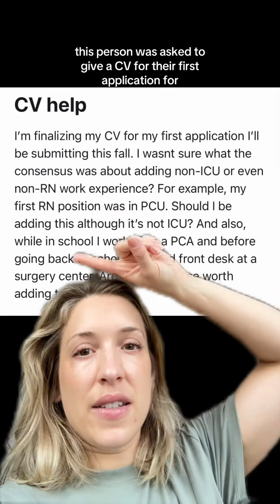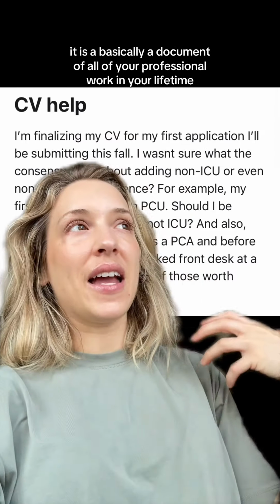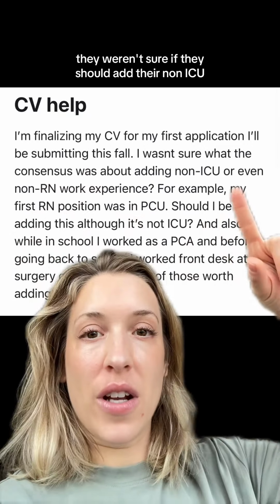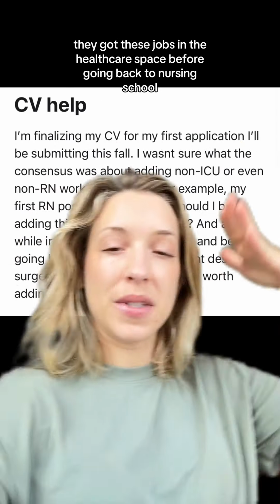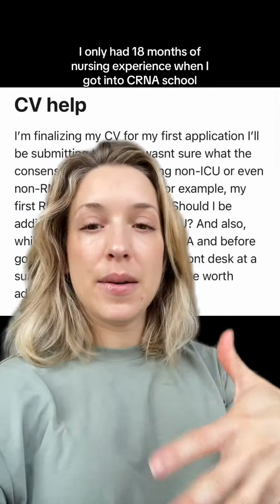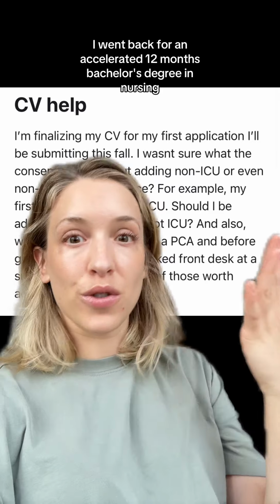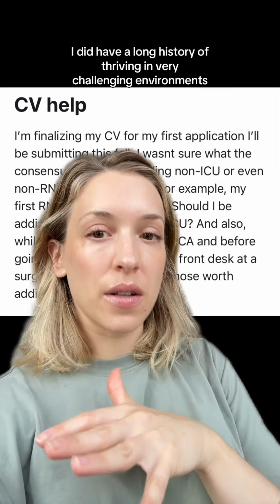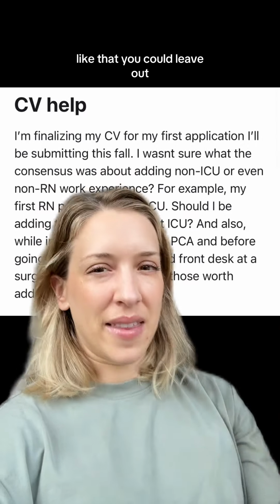Another reason why I say there is no such thing as wasted time in your professional journey! Every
Another reason why I say there is no such thing as wasted time in your professional journey! Every single moment is a building block that adds to your toolbox. Being a community support professional for adults with ASD, a nurse’s aide, getting an EMT cert AND shadowing in the Mexican public healthcare system all collectively prepared me for CRNA school in ways I never expected. Even my psychology education is still often highly useful in the clinical environment! For more help with your CRNA journey make sure to check out Confident Care Academy on all platforms! (Including tons of free advice on our podcast / YT) and CRNA Education